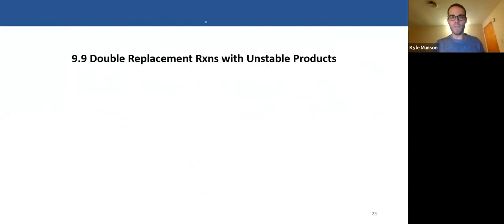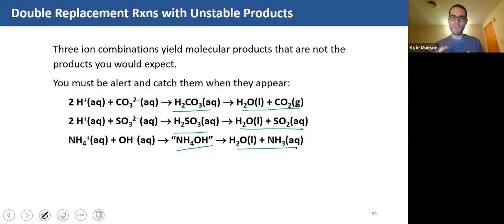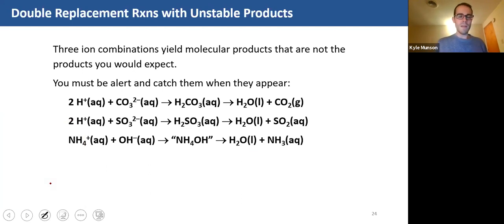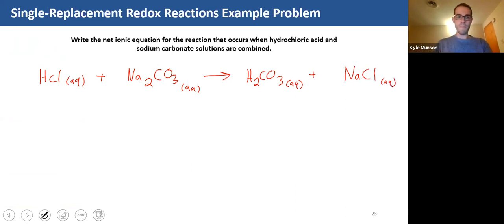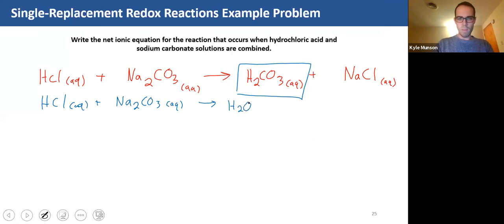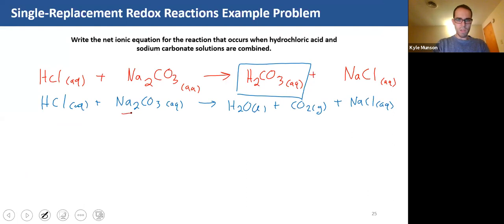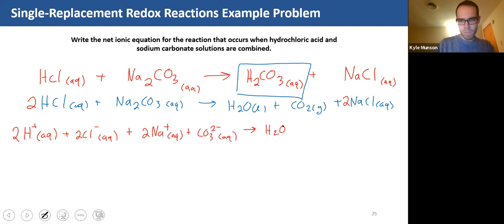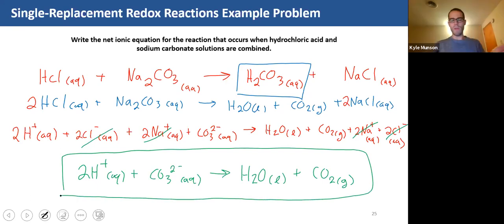Chapter 9.9: Double Replacement Reactions with Unstable Products